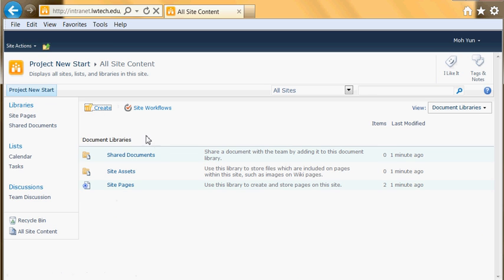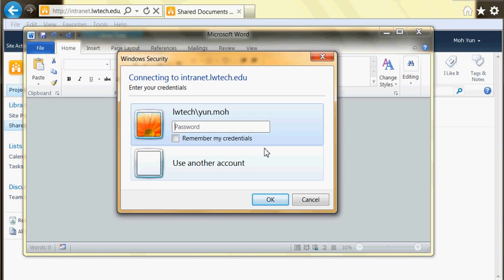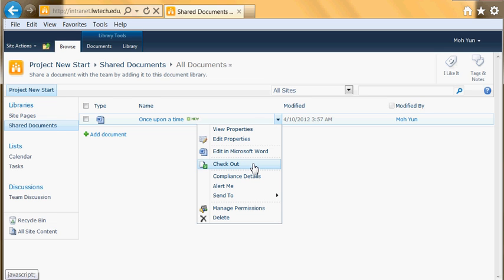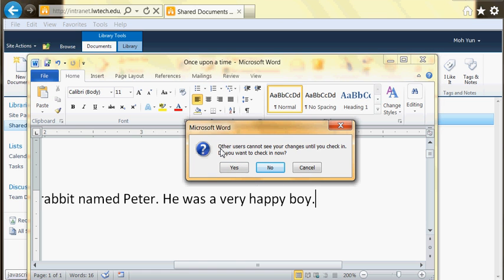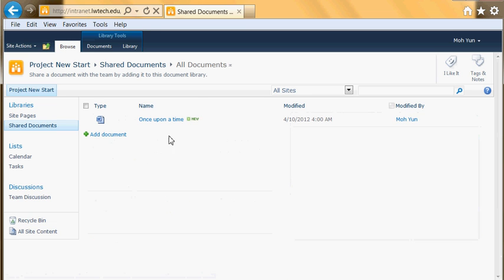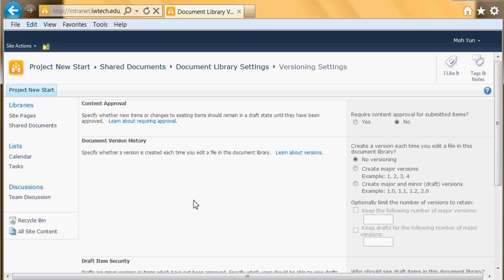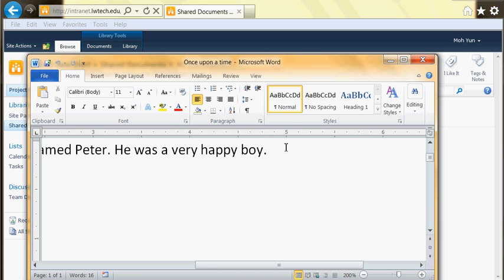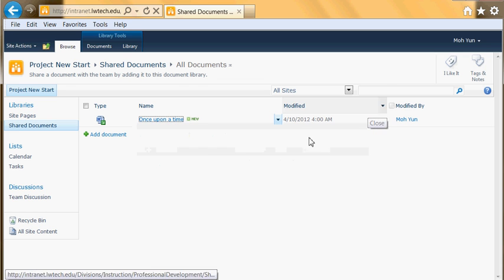Working with Work Documents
Working with Word Documents with SharePoint